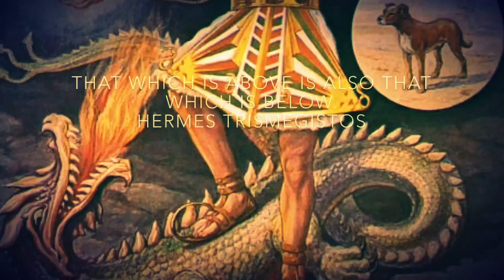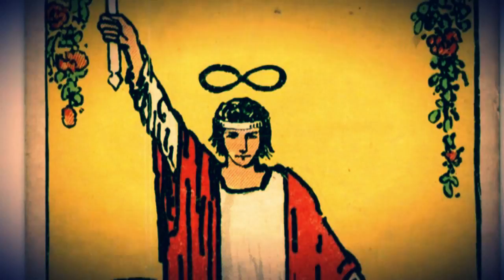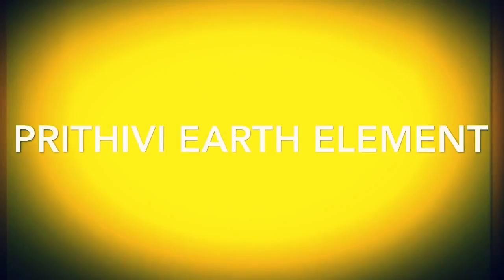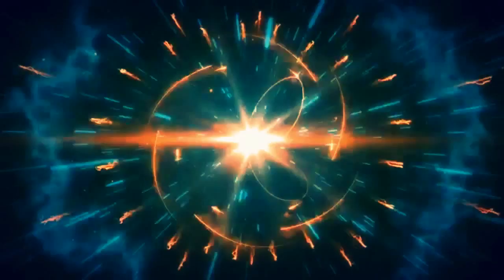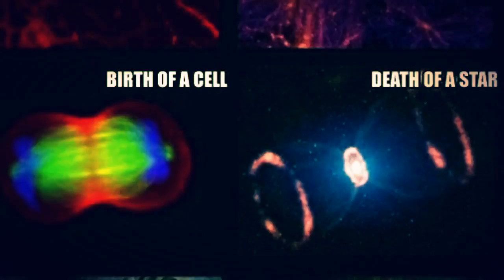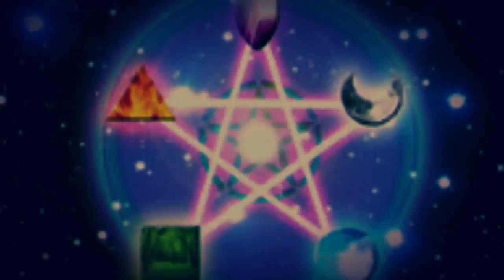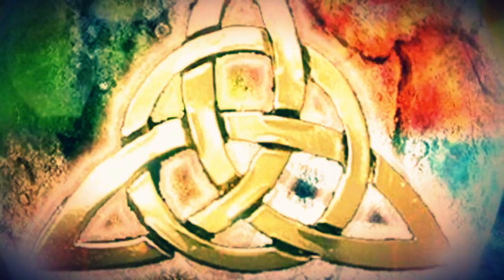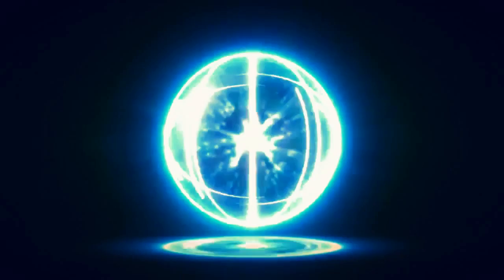Franz Bardon’s Theory of Magick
A short film focusing upon Franz Bardons theory of Magick with illustrations upon the Four Magickal Elements of the Wise..Edited Narrative by Terry Sly